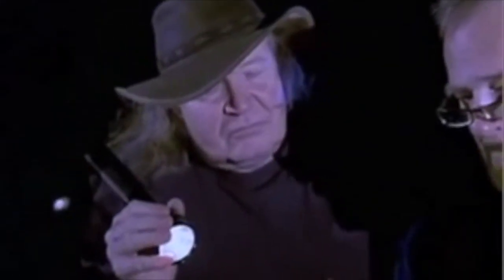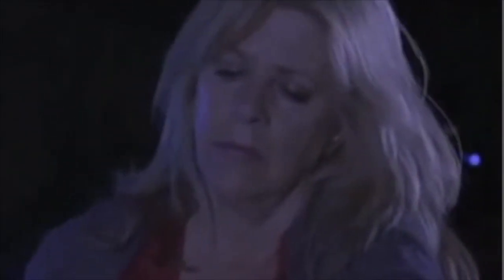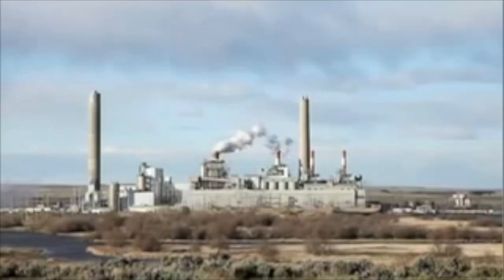Gordon Novel Mars evidence